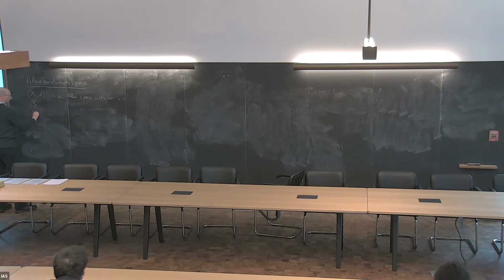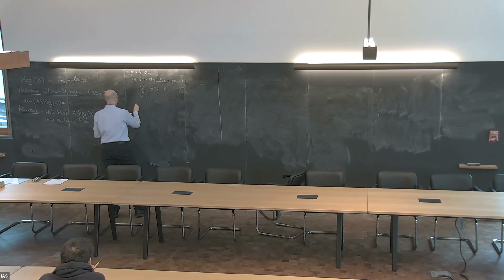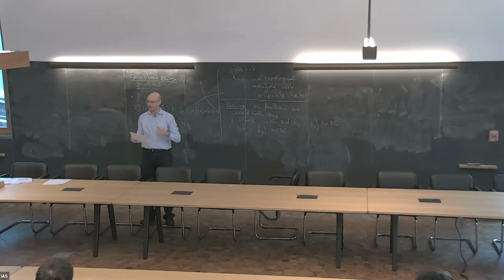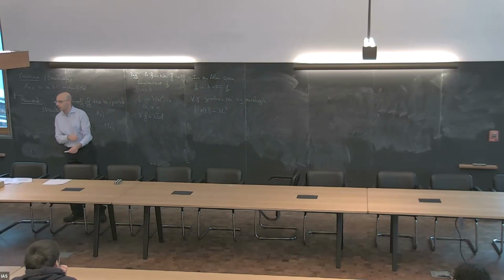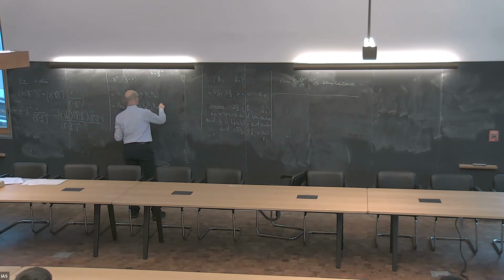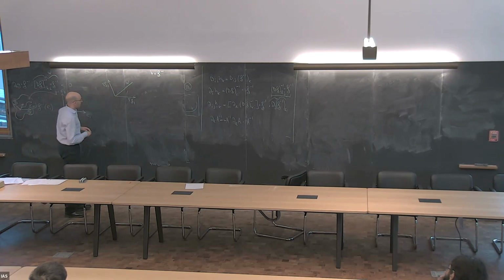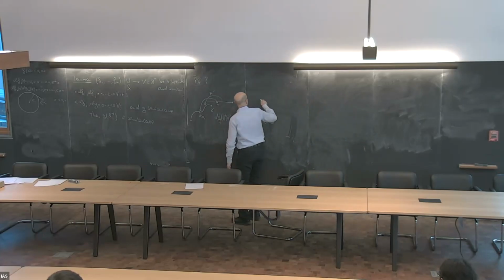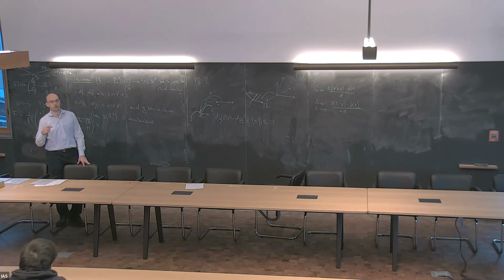Reading Seminar on Perelman's Stability Theorem - 2/28/23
Reading Seminar on Perelman's Stability Theorem
February 28, 2023
Rubenstein Commons Meeting Room #5